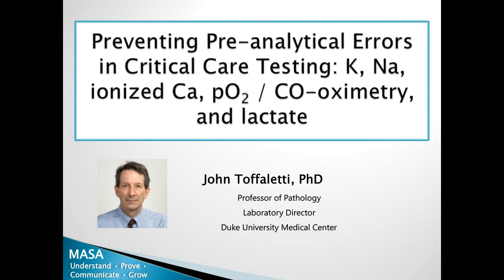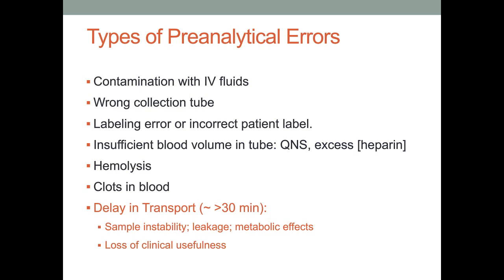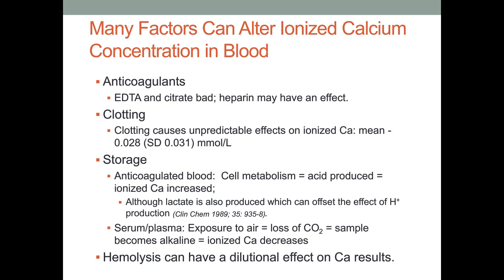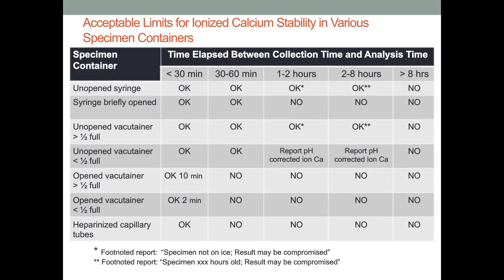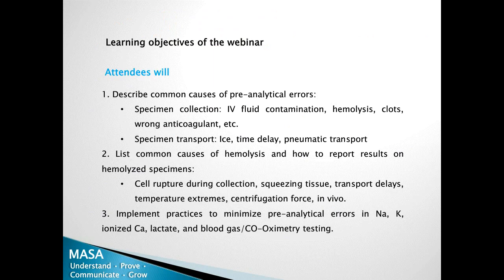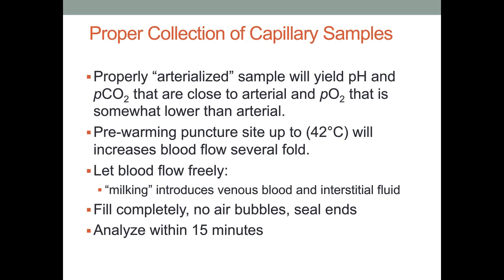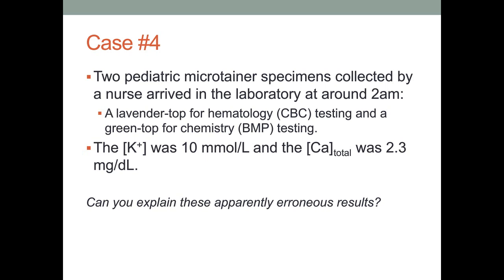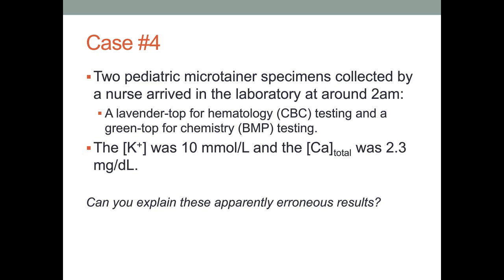Preventing Pre analytical Errors in Critical Care Testing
Pre-analytical errors represent 88% of defects in laboratory testing and many of these errors stem from incorrect specimen collection. This webinar will address issues such as collection techniques, contamination with IV fluids, hemolysis, transport problems (including delays and pneumatic transport),  and handling effects of anticoagulants, improper mixing, and collection of blood with capillary tubes.  To illustrate some of these points, several case examples will be presented.